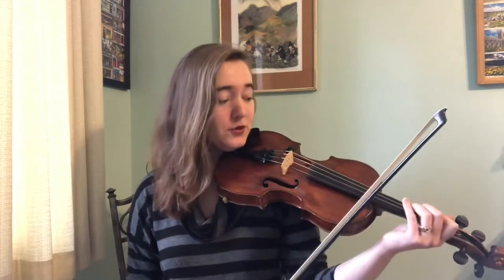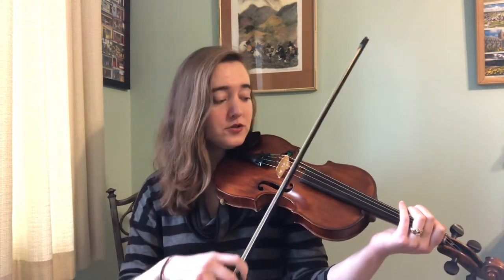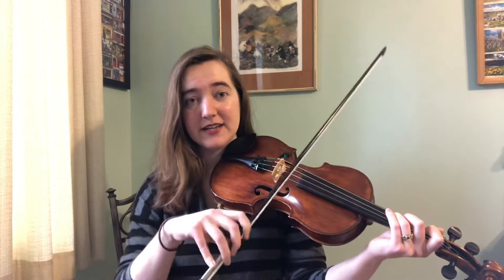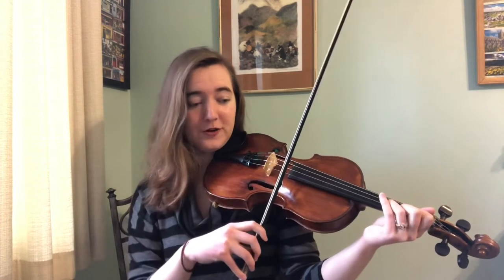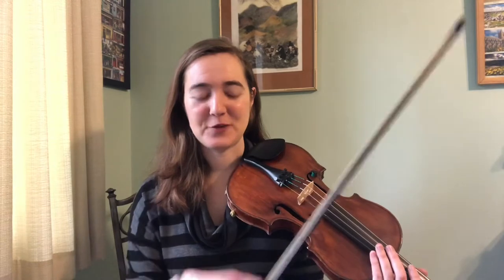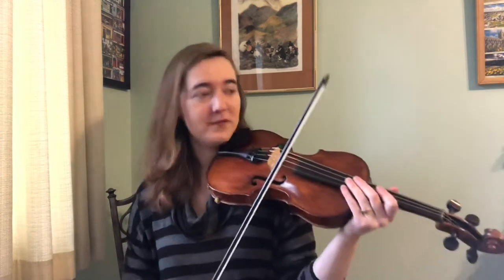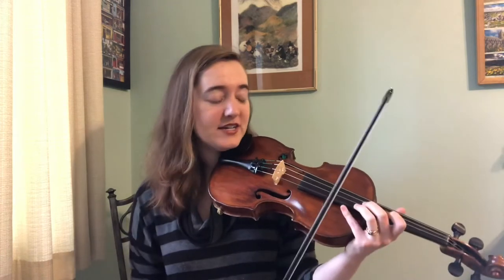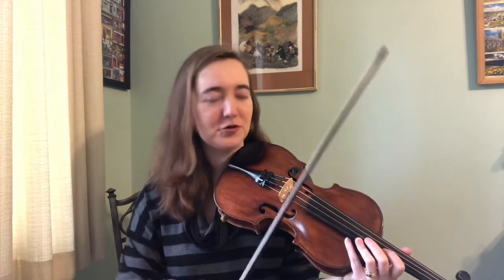3 Ways to Add Double Stops into your Irish Fiddle Tunes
Curious to start adding double stops to your tunes? There are a lot of different places you can sneak them in to round out your sound and provide more texture to your playing, but today we'll look at 3 main areas. Which one are you going to try first?

Join the discussion! Every Sunday I send out an email with a tip around the world of Irish fiddling -- and it's one of my favorite parts of the week getting to chat back and forth with you when you reply!